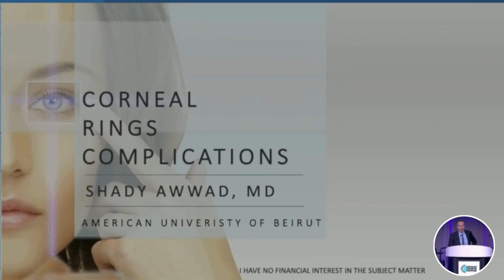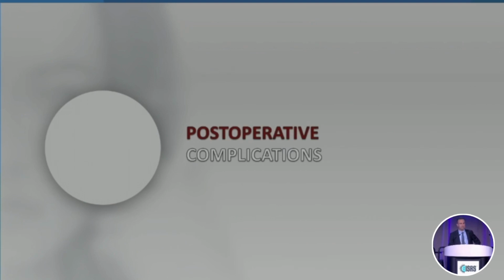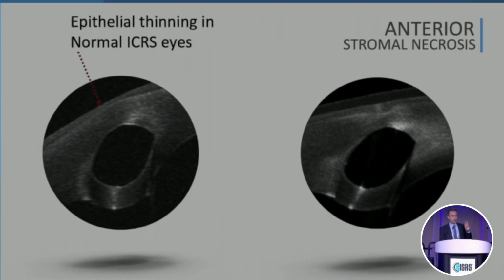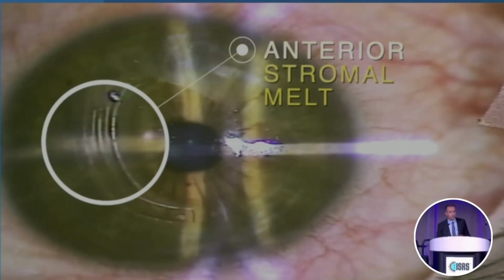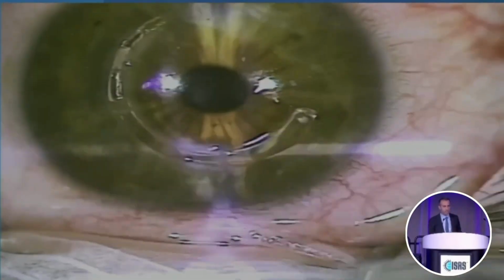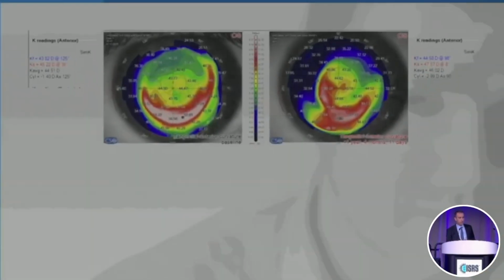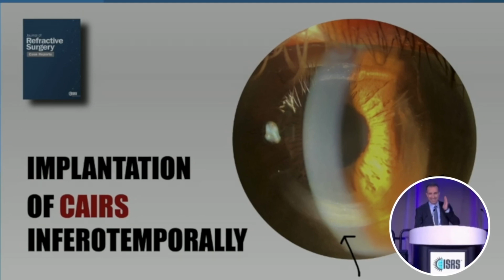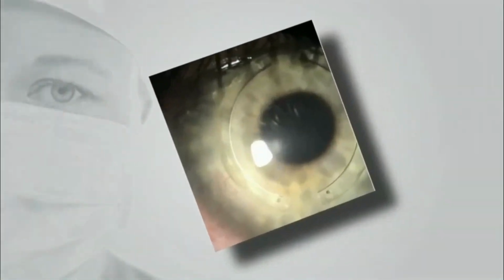Corneal rings complications talk by Dr Shady Awwad at the American Academy of Ophthalmology.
This talk discusses synthetic corneal ring segments complications in keratoconus and how to deal with them, including using corneal allogenic segments (CAIRS) to mitigate them. Given by Dr. Shady Awwad at the American Academy of Ophthalmology in San Francisco.